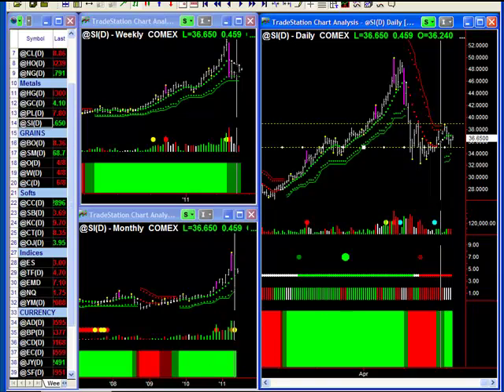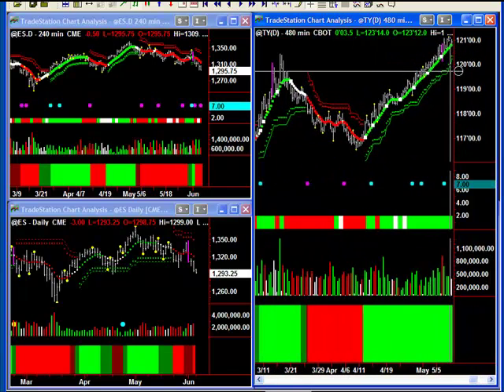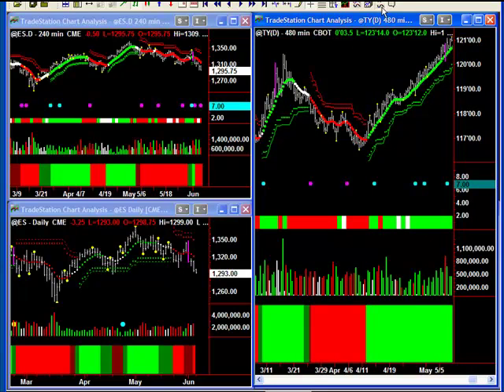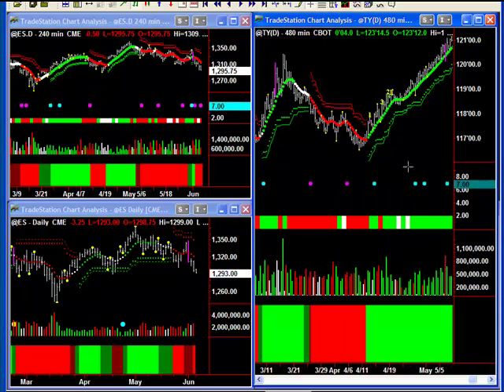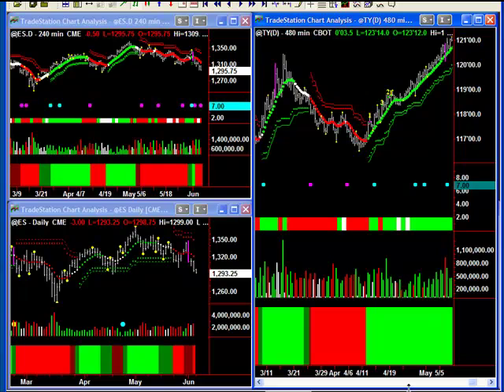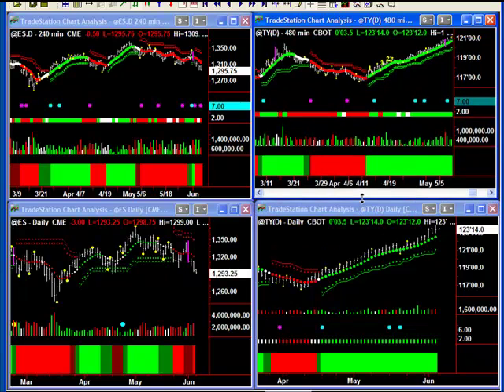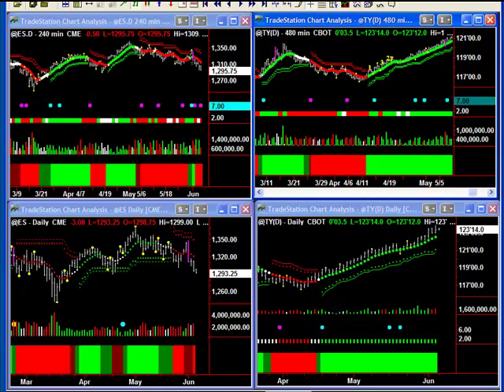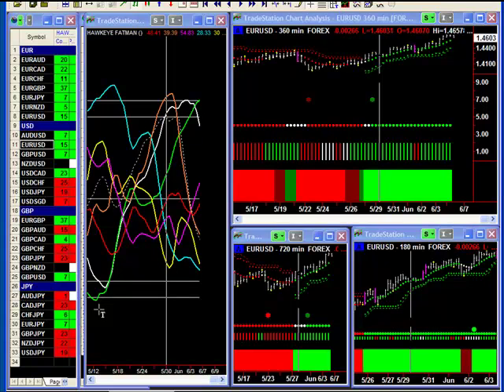The Trend is Your Friend but are You Mentally Strong Enough to Exploit it?